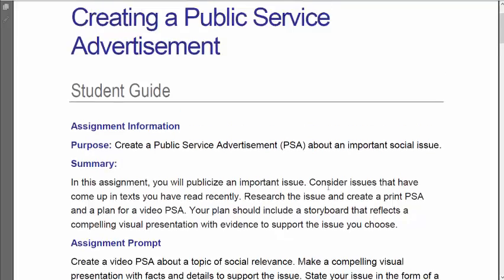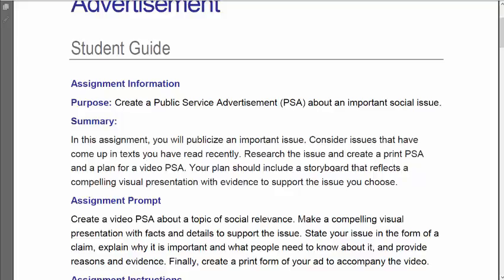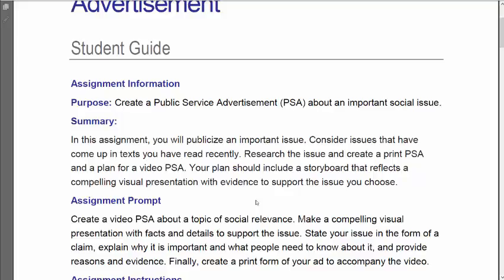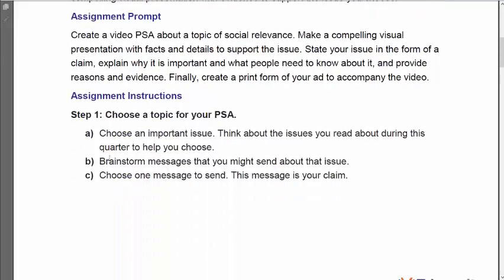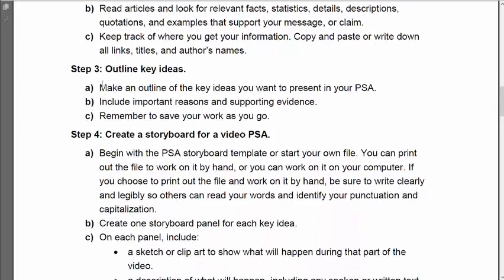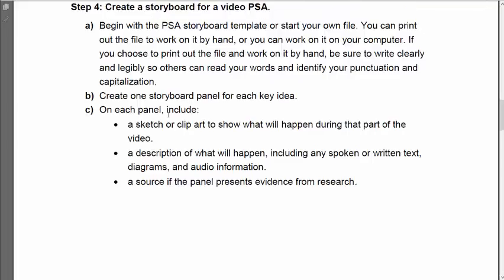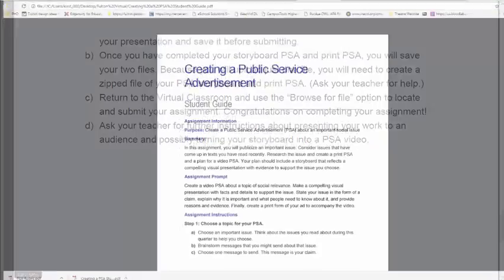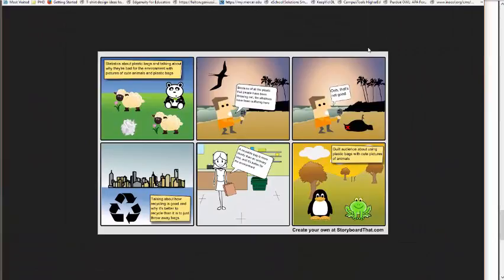FVS PSA Assignment Introduction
Spring PSA Project for 6B and 7B ELA courses